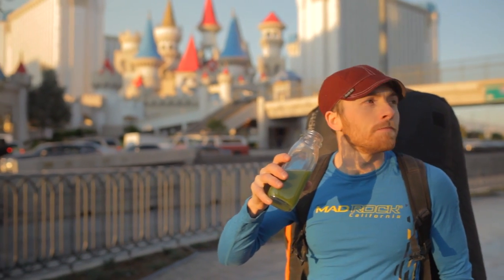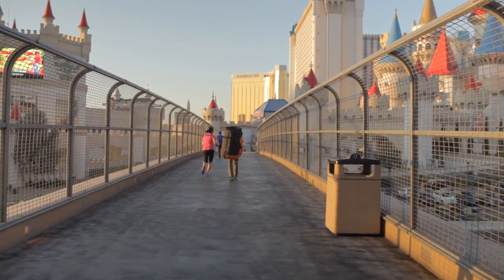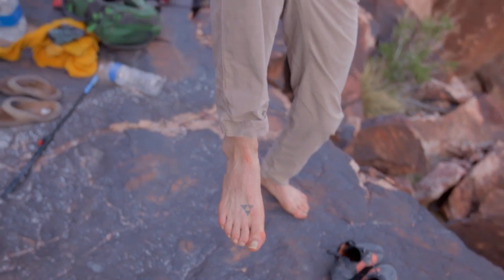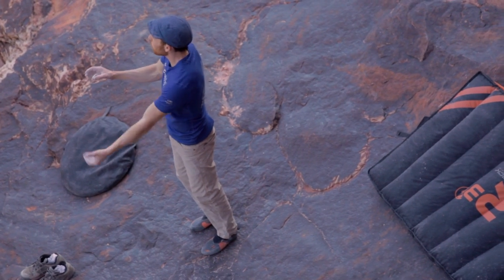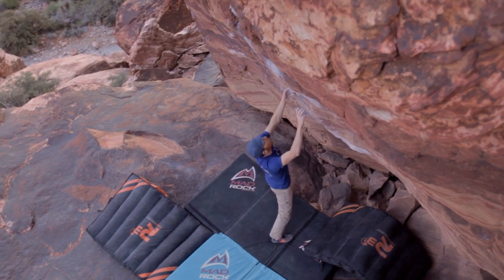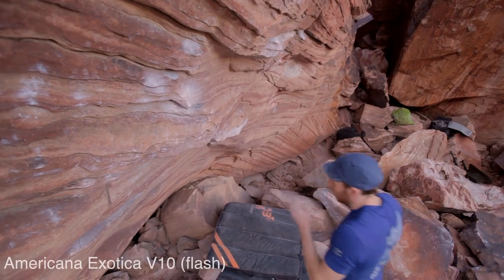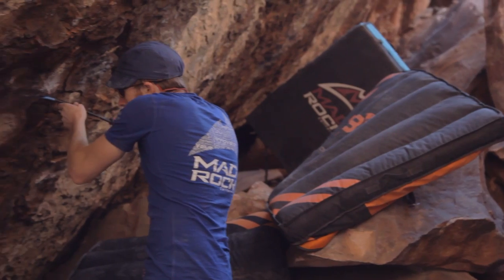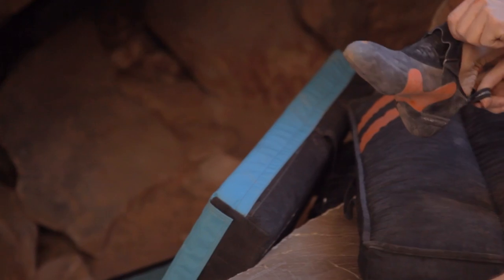Mad Rock Athlete Profile: Peter Dixon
Watch this video by Aaron Colussi to see Peter Dixon's first trip to Red Rocks and how he was blown away!